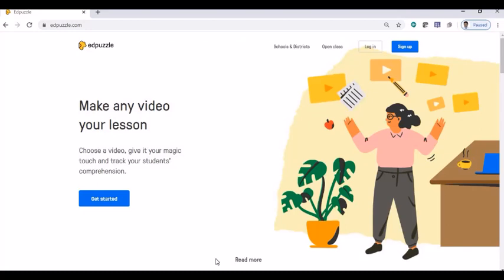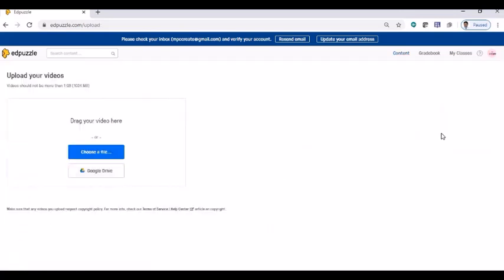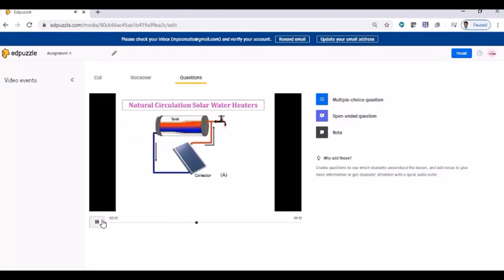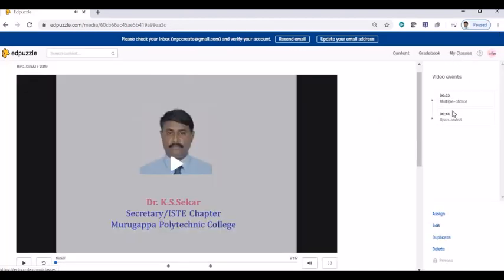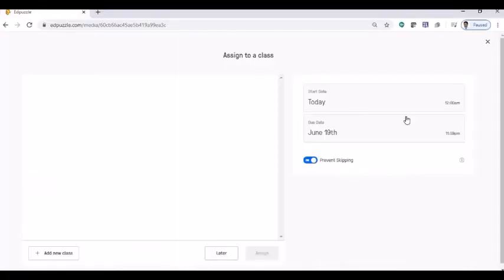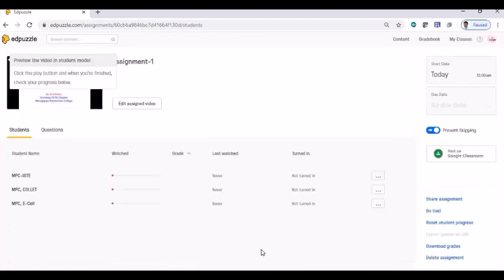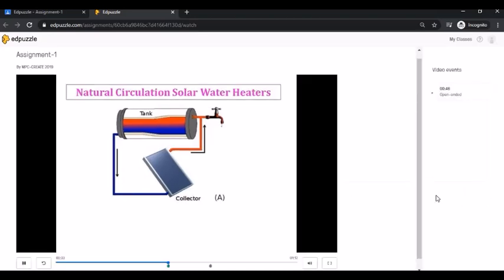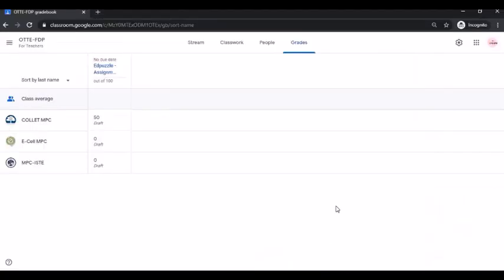OTTE-Edpuzzle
Demo on Interactive Video Lecture Creation using EDPUZZLE and Assigning to Google Classroom